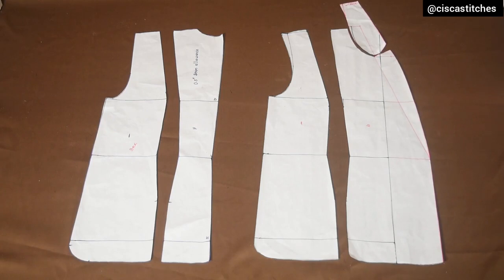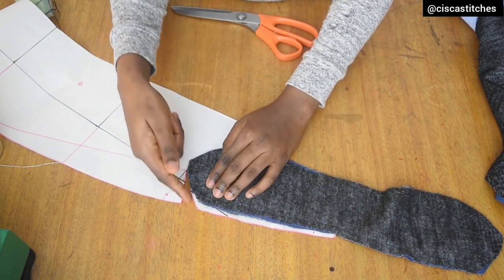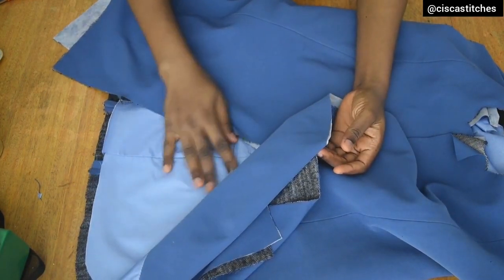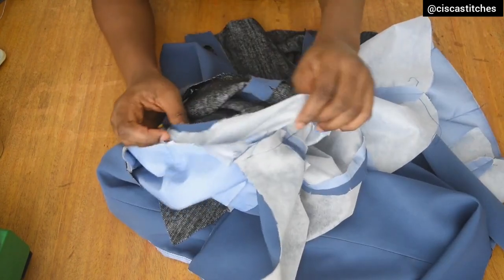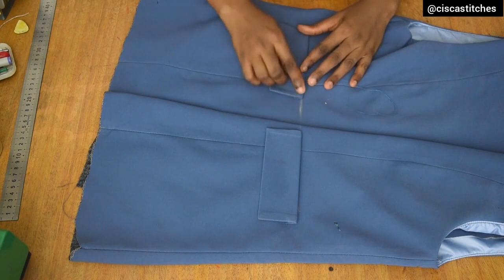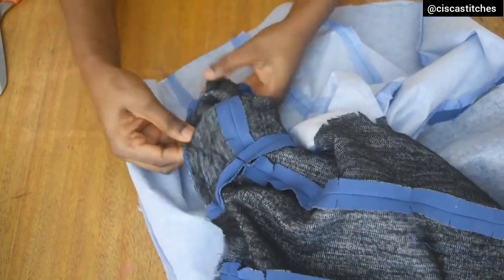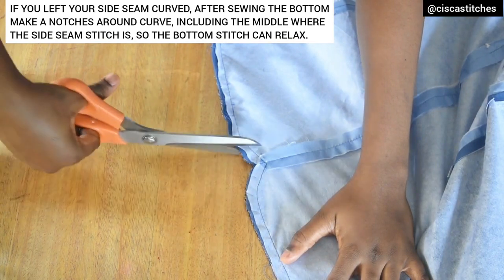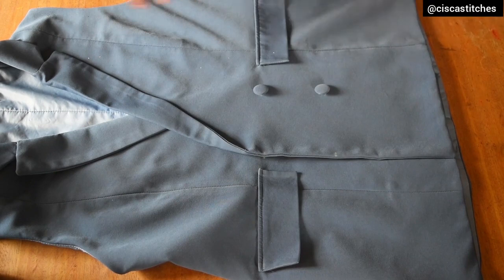SLEEVELESS DOUBLE BREASTED BLAZER JACKET [SEWING]